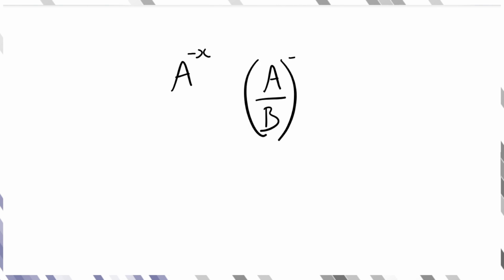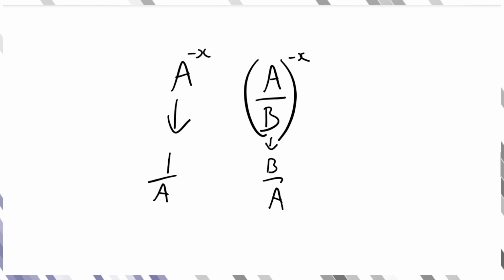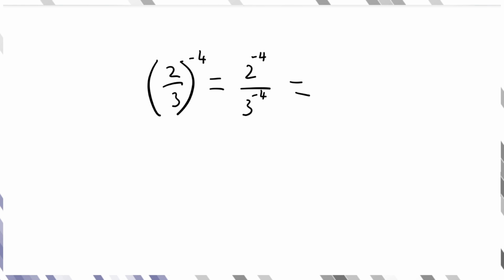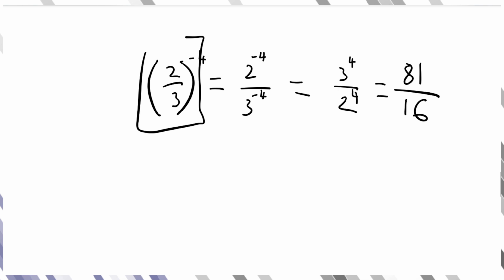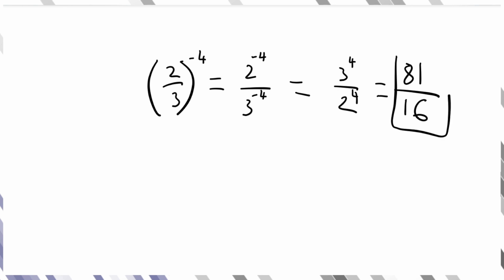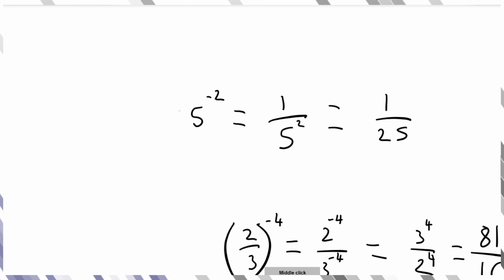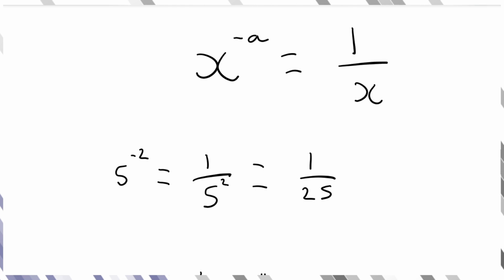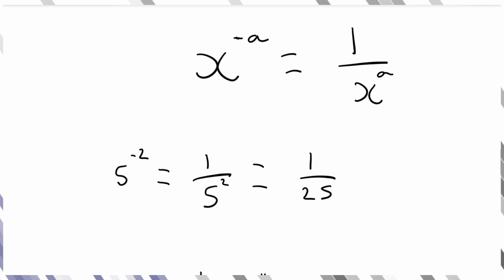Fifth Law of Indices